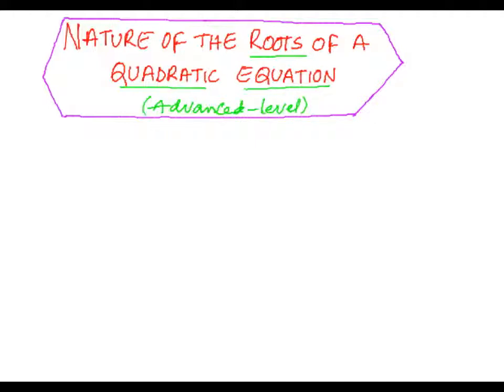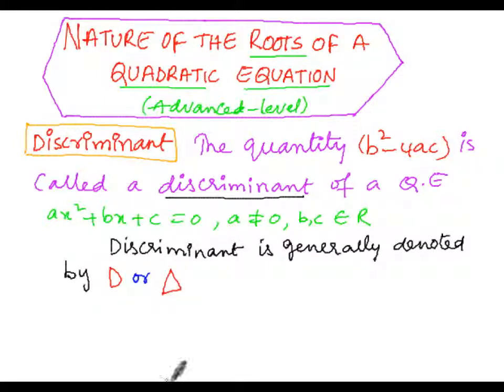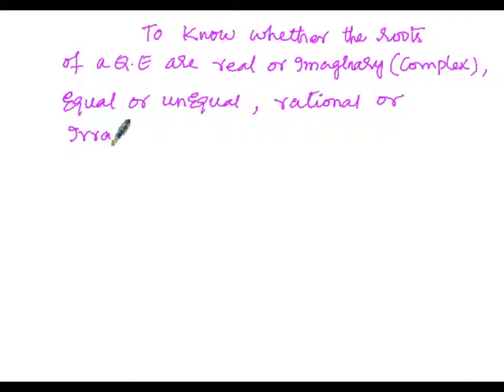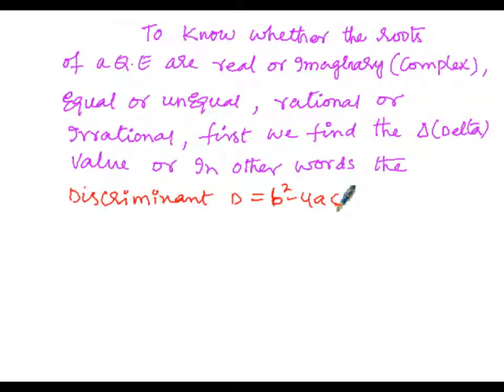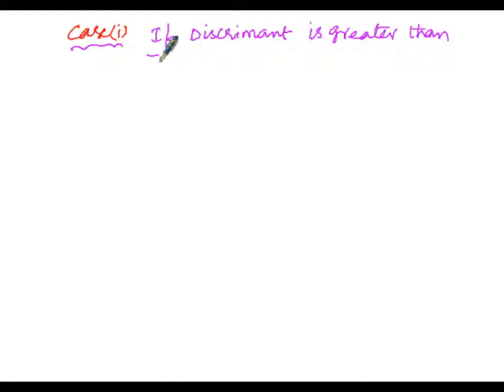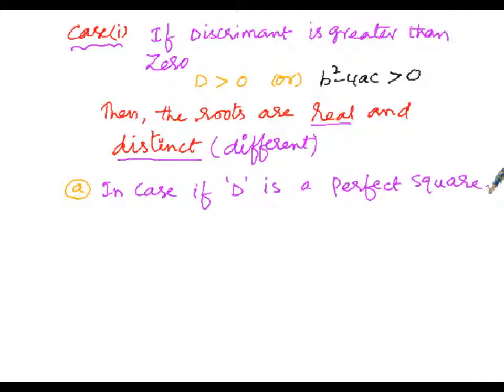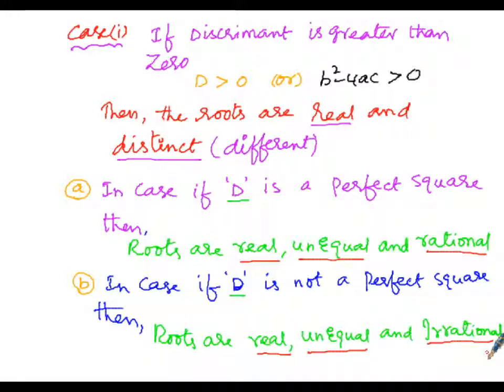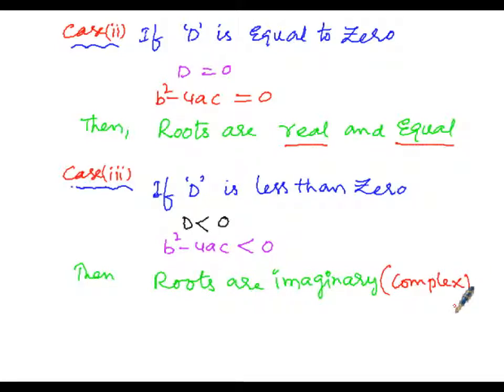Algebra Nature Roots of Quadratic Equation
Algebra Nature Roots of Quadratic Equation Advanced level